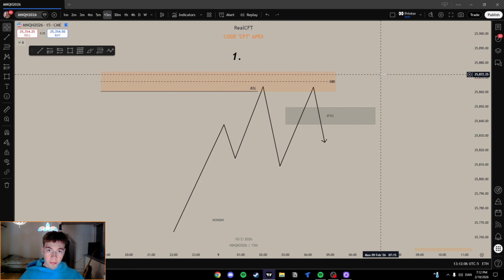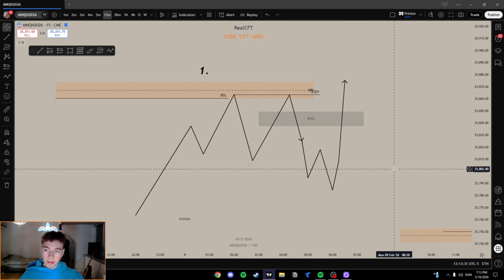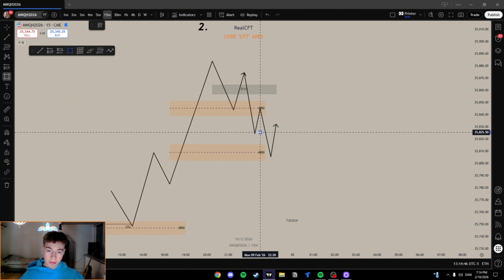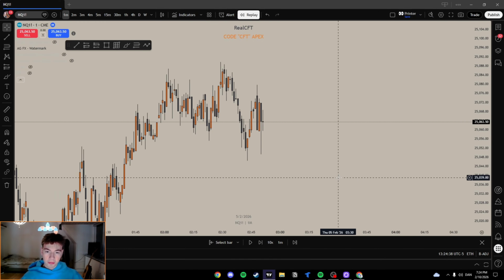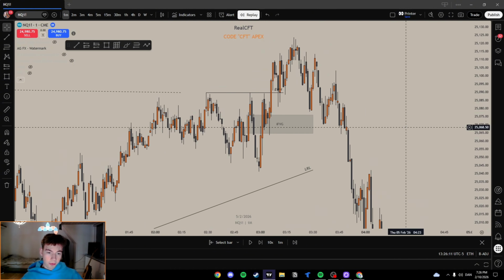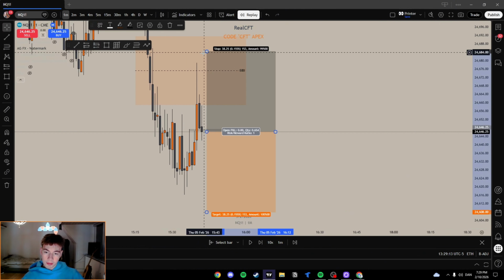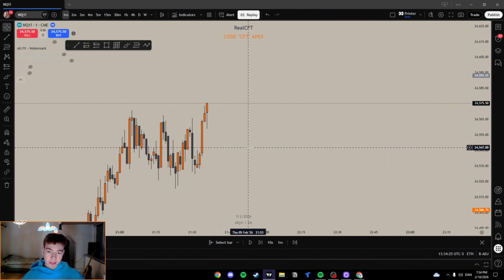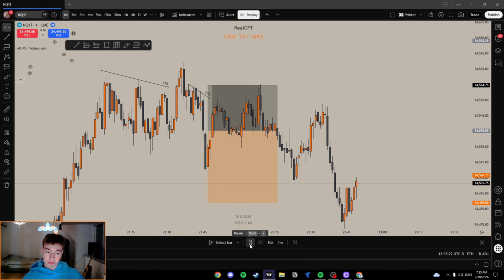Why YOUR iFVG Setups Fails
Leave a comment or you will never be profitable

🔥 FREE Live Trading in Discord